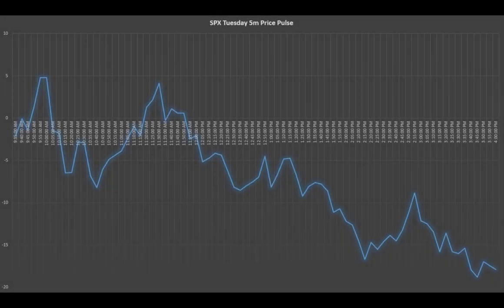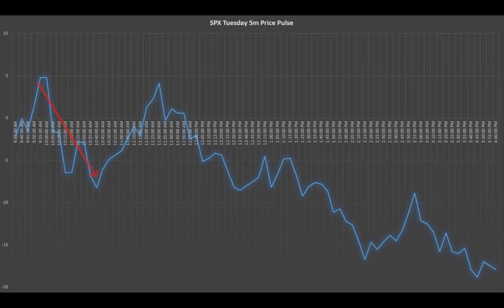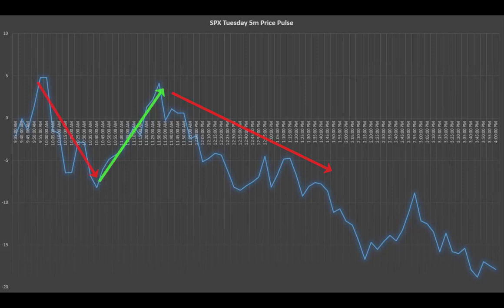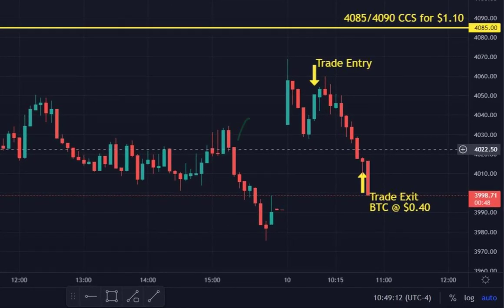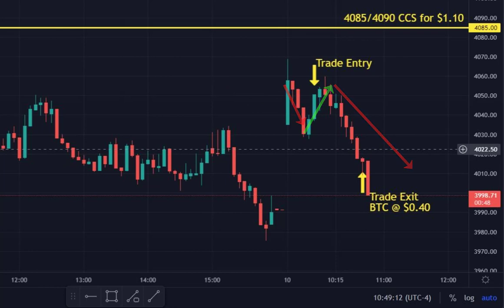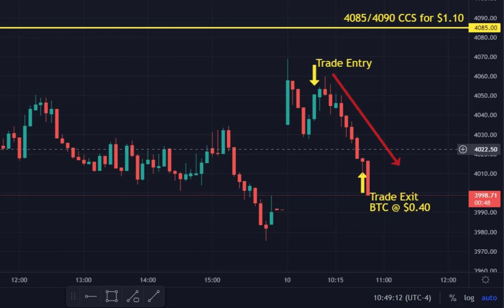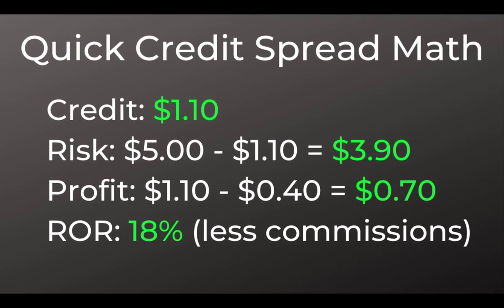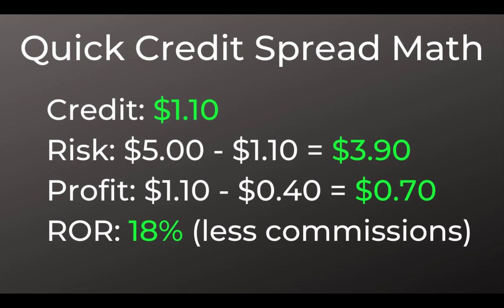How to Trade Weekly Options On SPX Using Price Prediction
Each week, I'm posting my price prediction charts as part of my SPX Premium Blog and Alerts @ for trading weekly options on SPX.

These price prediction charts are created and sent prior to the trading week using price data from the CBOE which show the recent behavior of price over the course of recent weeks and days.

This video shows how the price prediction chart can be used to trade weekly options on SPX and walks through a recent trade selling call credit spreads.

Here are two additional YouTube videos showing a similar method on using these charts.